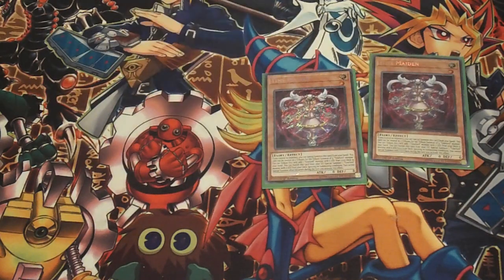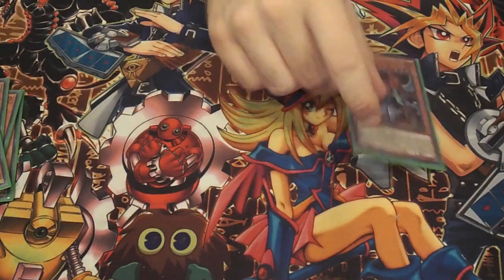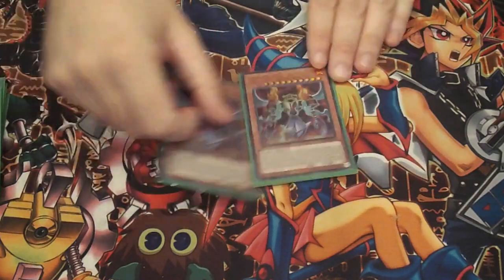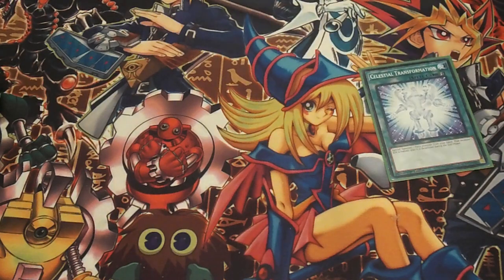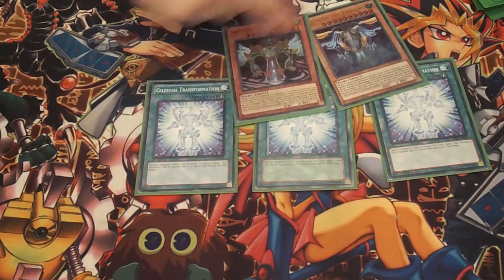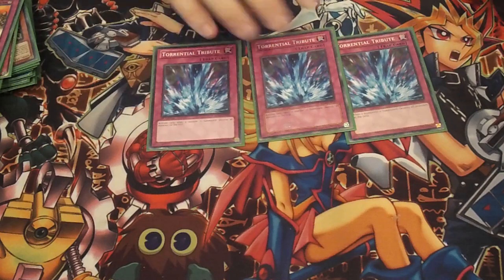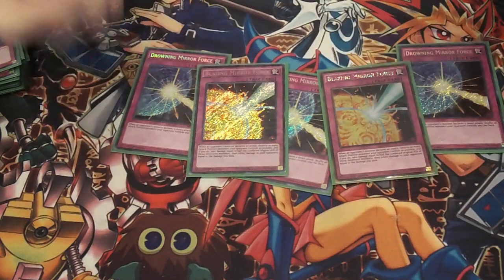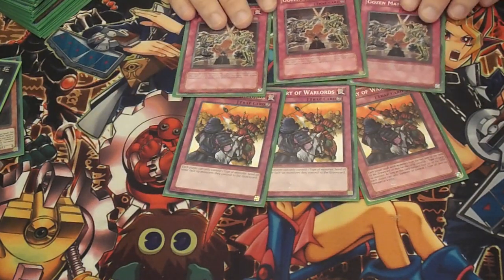YuGiOh BEST!!! Pure Time Lord Deck profile *TIME for Control*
Make sure to check out the giveaway on our other video